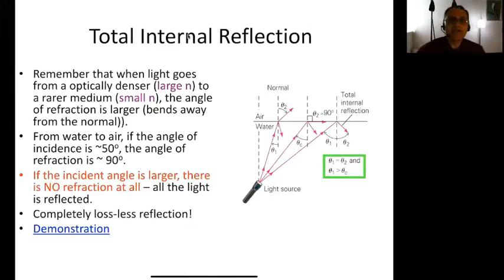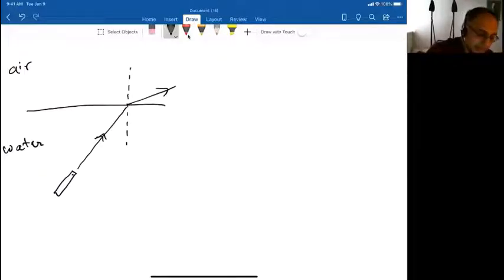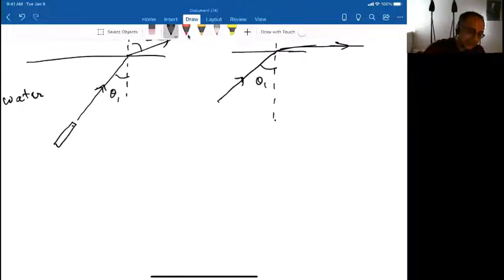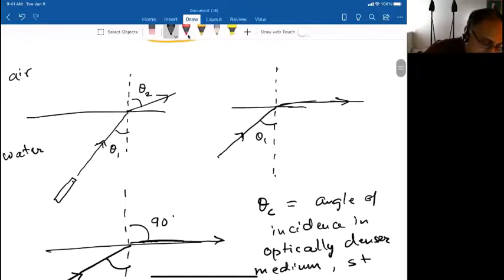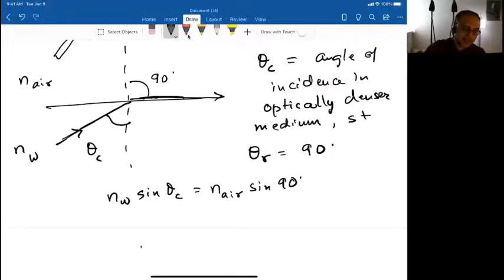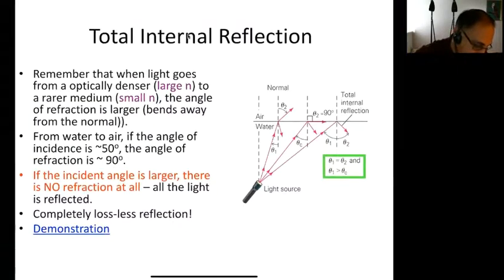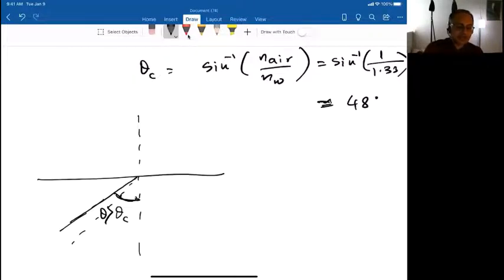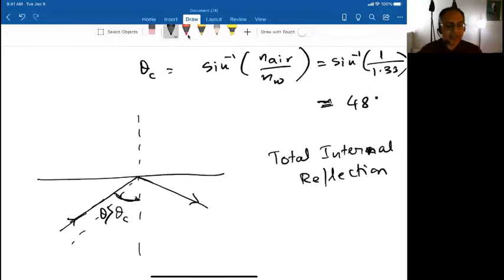Total Internal Reflection